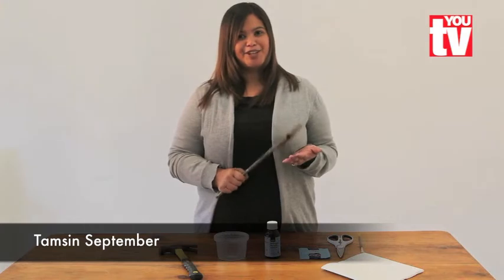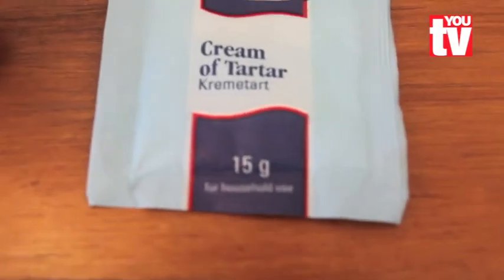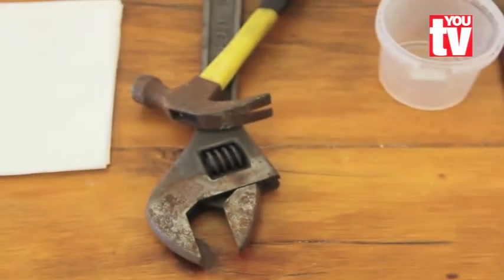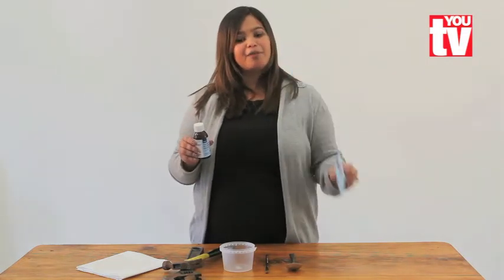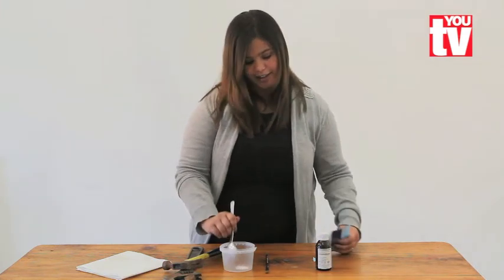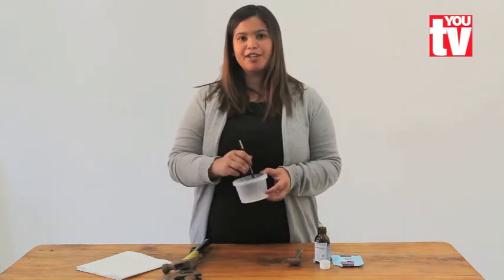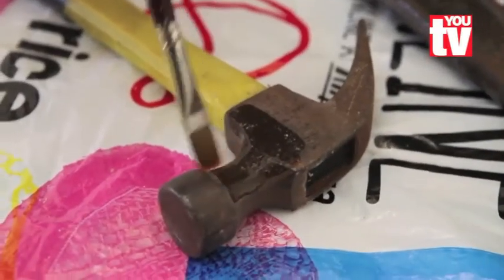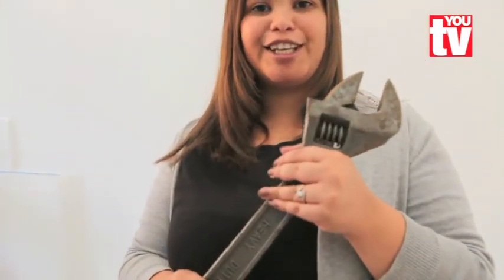TIP: How to remove rust from tools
Things happen - and tools at times get really badly rusted. Here's a quick and easy way to give those rusty bits a new leash on life.